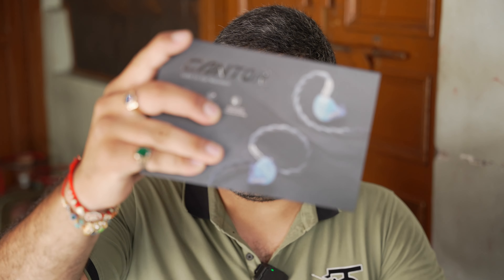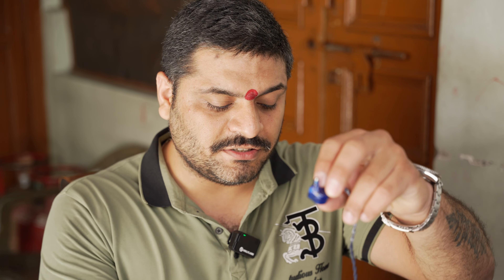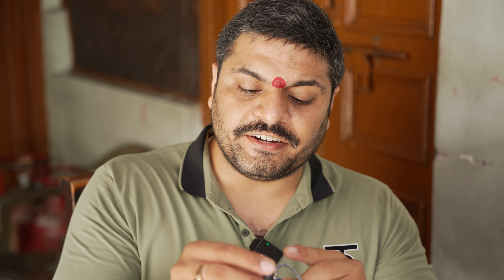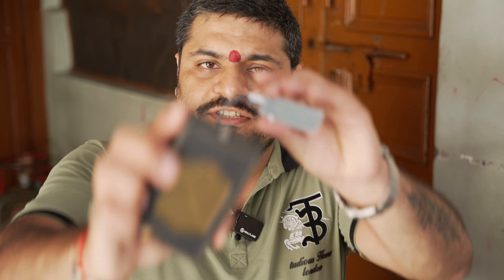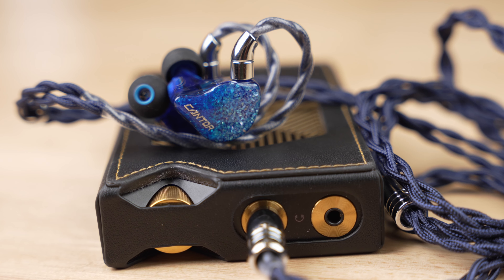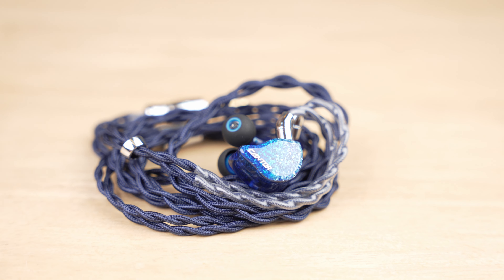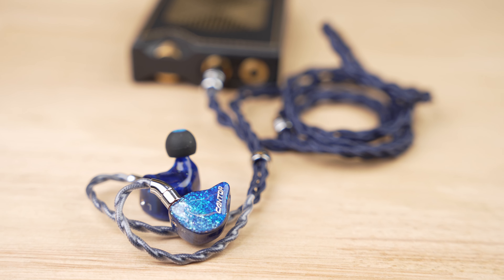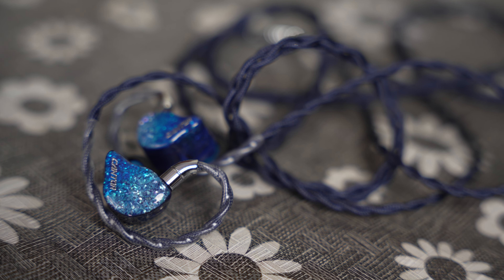Latest 14BA Flagship From AFUL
Hello Friends,

The wait for AFUL's latest flagship is finally over, the AFUL Cantor is finally here. I spent a few hours yesterday with the Cantor, and this 14BA IEM surprises me with its highly-resolving and transparent sound presentation. It just captivates you from the very beginning producing a well-defined lower end, and excites you with its energy throughout. Are you ready to experience the Cantor??

Regards
Pulkit